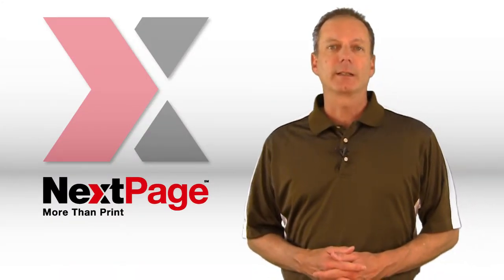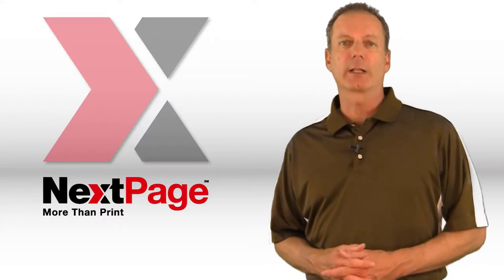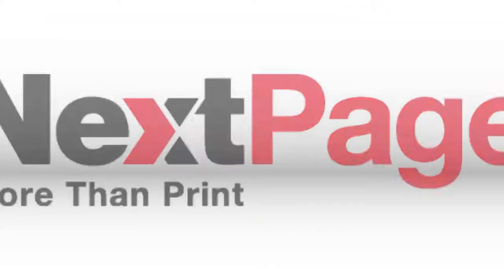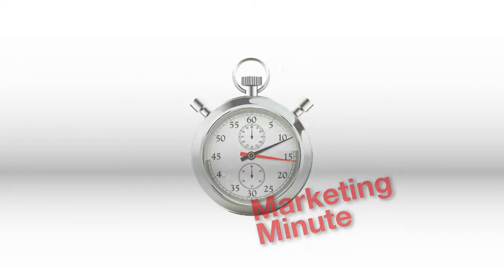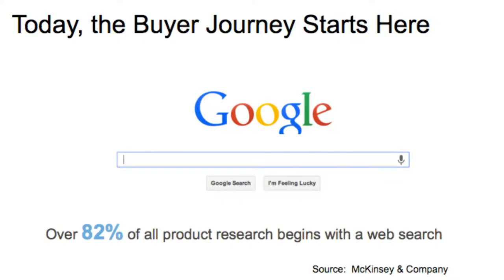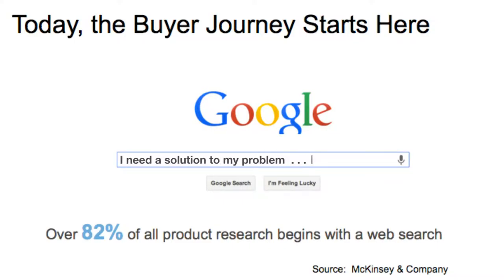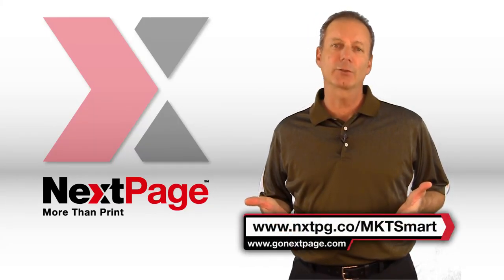NextPage Marketing Mintue-Lead Nurturing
Learn how lead scoring, marketing automation and content marketing can help you nurture more clients through your buyer's journey and then passed to the sales team.